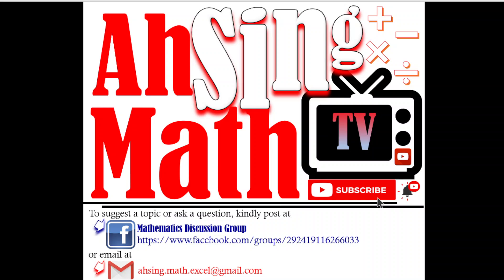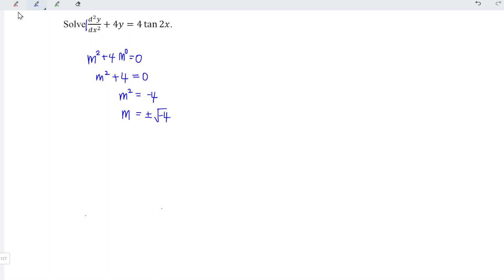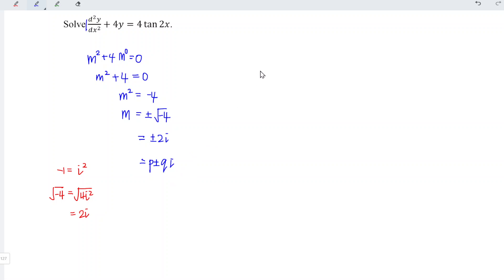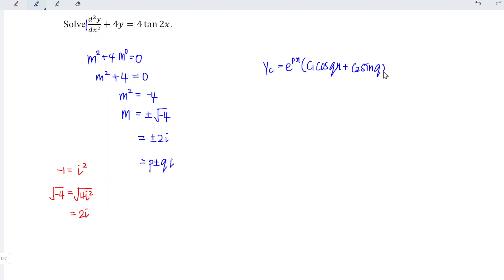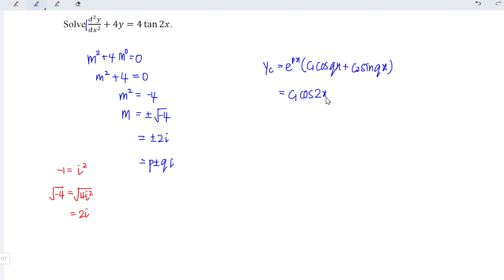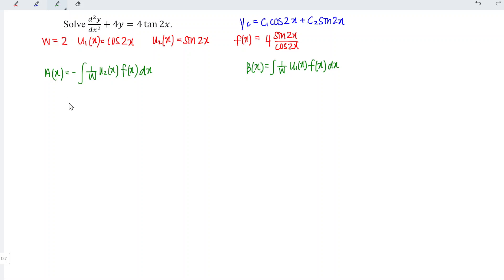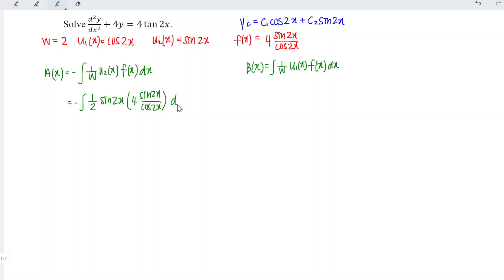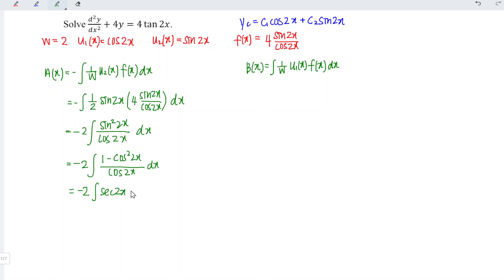Solve d2y/dx2+4y=4tan2x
Variation of Parameters. The Wronskian method. Do you like this method?
Solve d2y/dx2+4y=0 by inserting the dummy "m", fast and accurate. The complementary function for the associated homogenous equation, a faster way.

Have no ideas on what is the general function to be used for the particular integral? The Wronskian determinant could help!
General form of yp=A(x)u1(x) + B(x)u2(x) where A(x) = integral of 1/W u2(x) f(x) dx while B(x) = integral of 1/W u1(x) f(x) dx and W=determinant of [{u1(x), u2(x)}, {u'1(x), u'2(x)}].
Note that, u(x) are the functions obtained from the derived complementary function.